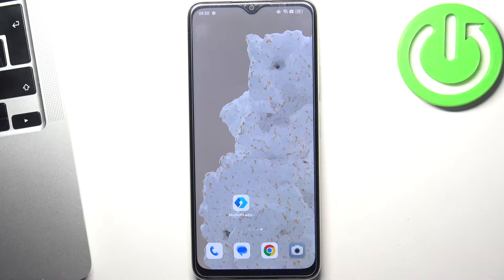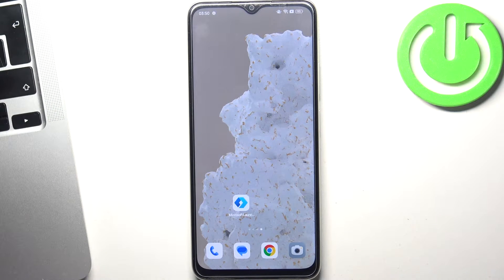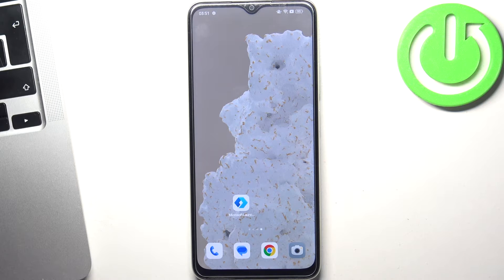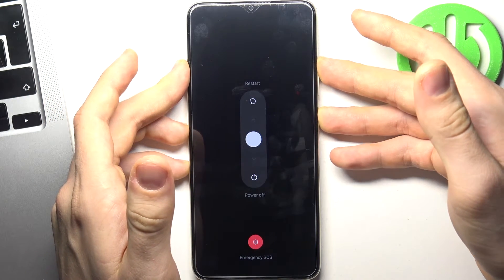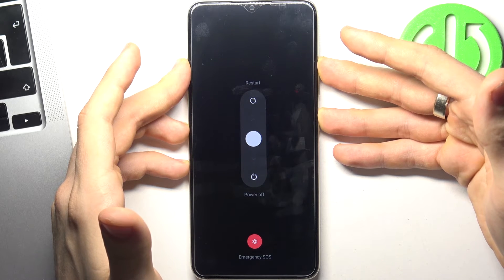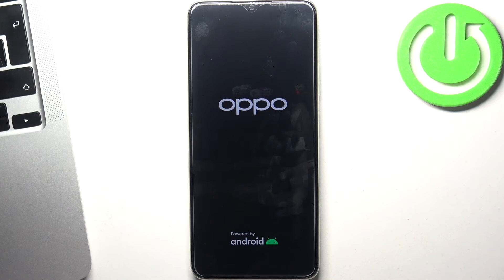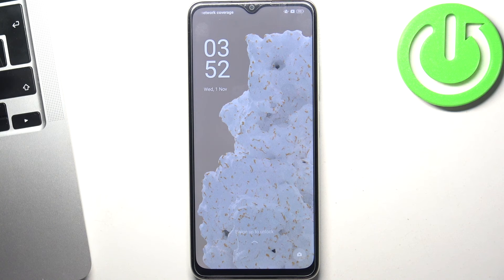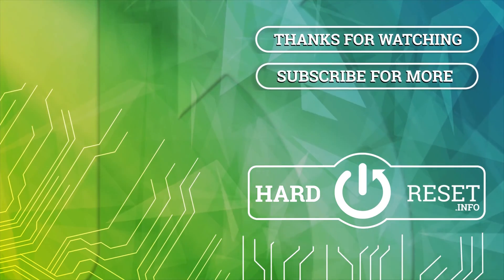How to Fix Unresponsive Touch Screen on OPPO A38 - Dealing with Non Working Display Sensor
Revive your OPPO A38 with our guide on fixing an unresponsive touchscreen! Discover how to force reboot your phone without relying on the display sensor—just a few button taps to bring your device back to life. Don't let touch issues slow you down; watch now for a quick and easy solution.

How to deal with an unresponsive touch screen on OPPO A38? How to fix non working display sensor on OPPO A38? How to force restart the OPPO A38 phone? How to reboot the OPPO A38 device without a touch screen/sensor?